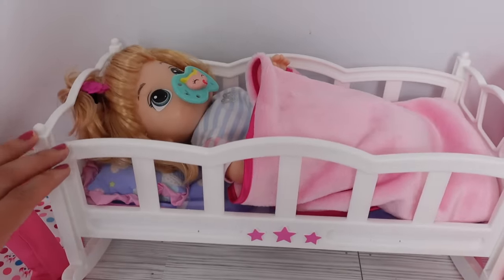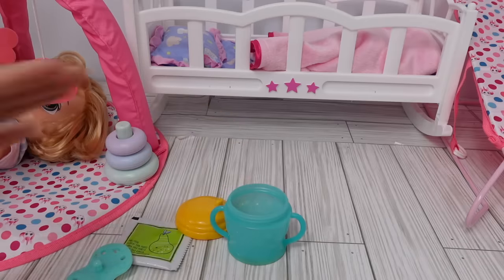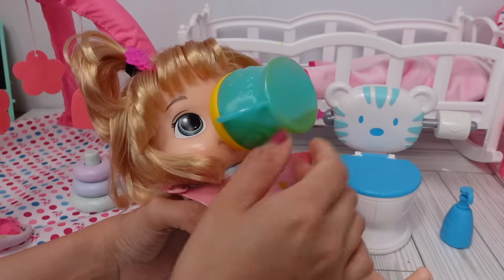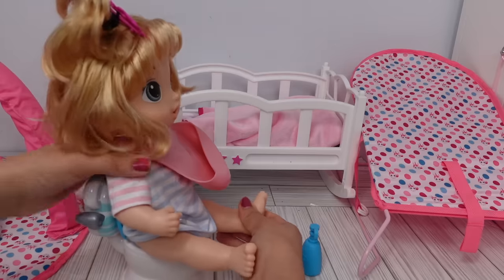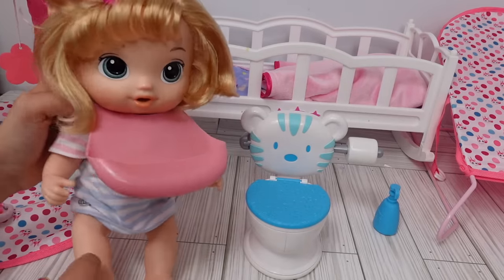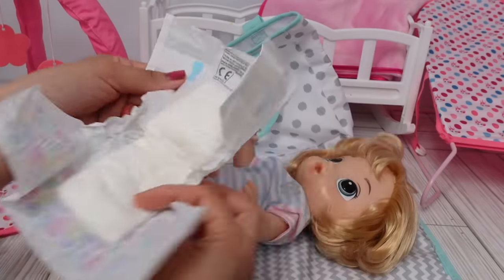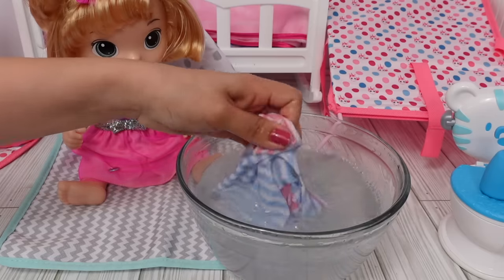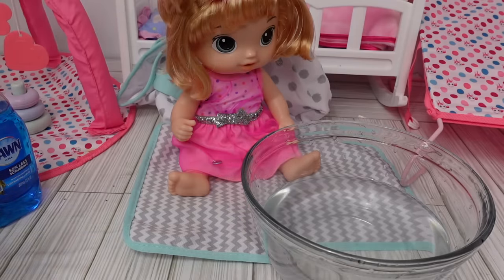Baby Alive doll feeding and changing and how I wash my dolls clothes